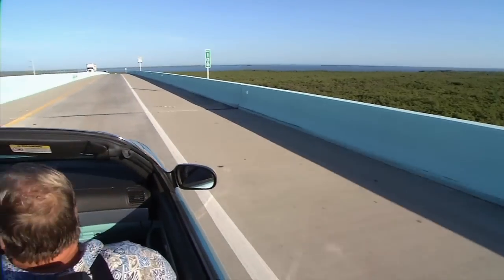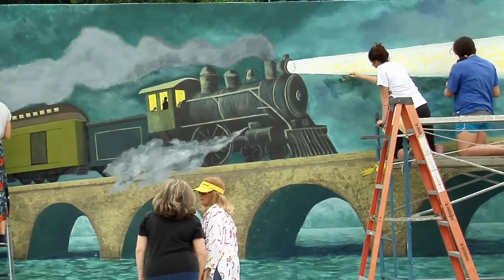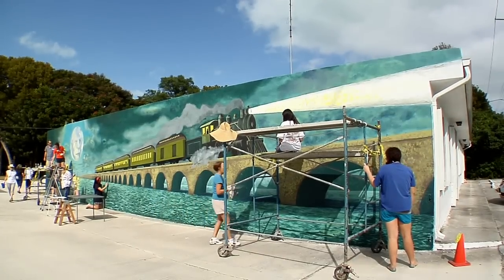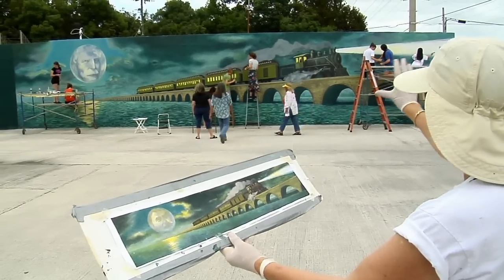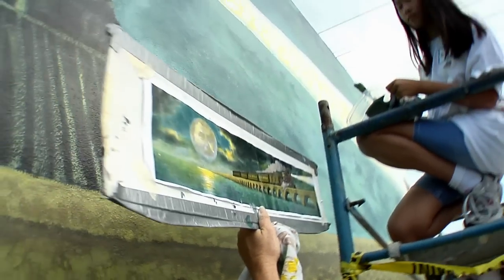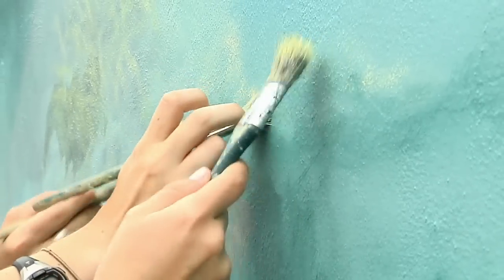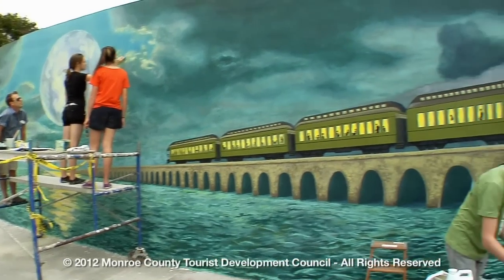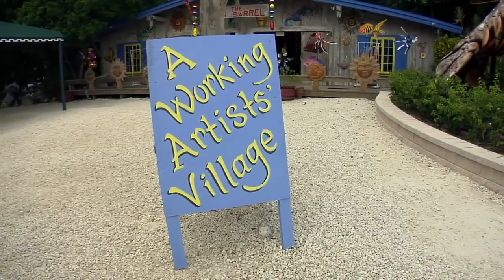Huge Outdoor Mural, Honoring Flagler Railroad, Set for Unveiling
KEY LARGO, Fla. — The combined talents of adult and student artists have created a new outdoor art mural in the Florida Keys to honor the centennial anniversary of the completion of Henry Flagler's Florida Keys Over-Sea Railroad.

The hand-painted mural, measuring 60 feet long and 11.5 feet high, depicts a train similar to a Florida Keys Over-Sea Railroad passenger train steaming across an arched bridge much like the Long Key Viaduct. Above the bridge is a full moon adorned with the face of the railroad's creator, Henry Flagler.

Located at mile marker 95 bayside in Key Largo, the new mural is to be unveiled Sunday afternoon with the help of former Florida Governor and U.S. Senator Bob Graham.

The mammoth artwork is a collaborative effort between the Art Guild of the Purple Isles and high school art club students at Islamorada's Island Christian School.

"Painting this with a historical element makes it a lot more special, because I'm living in the product of the railroad," said Natalie Sassine, an Island Christian senior. "Years from now, if I'm living here or if I come back to visit, I have my grandchildren and like I painted this.

"It's going to be here for a while and it's a part of history," Sassine said.

Cris Sandifer, the lead artist for the mural project, redesigned an original 3-by-5-inch railroad postcard image to fit the wall's surface area. Other artists and more than a dozen art students contributed their time to paint the commemorative wall.

"The inspiration for this painting was an image that was like a 3 by 5 postcard and the problem was it's over three time as long proportionately as the original," Sandifer said. "So, of course, the whole thing had to be rethought out and designed."

Creation of the mural is one of a number of activities and events being staged to commemorate the Jan. 22, 1912, arrival of Flagler's first train from the U.S. mainland through the Florida Keys to Key West.